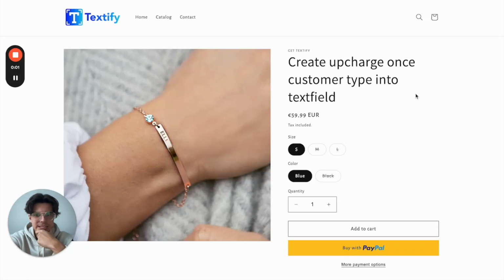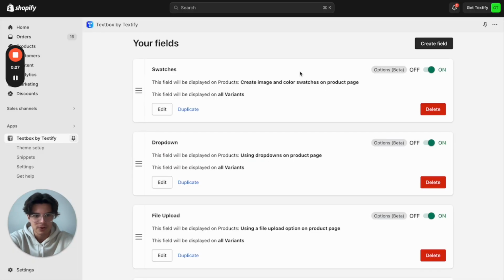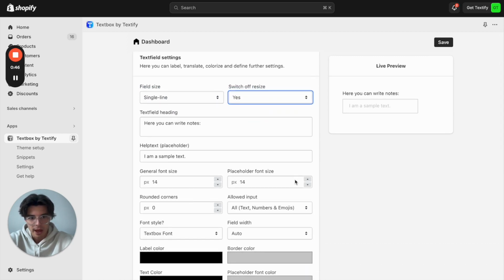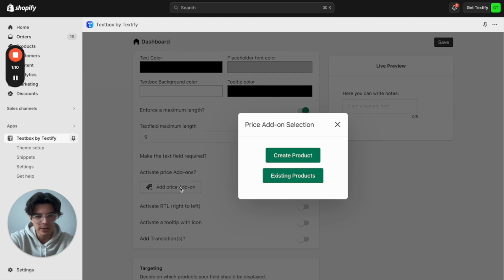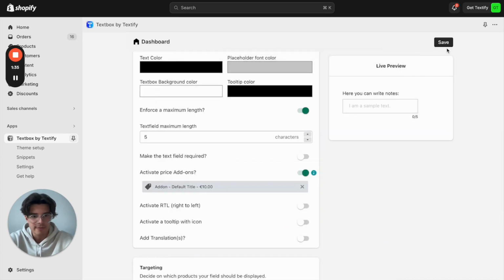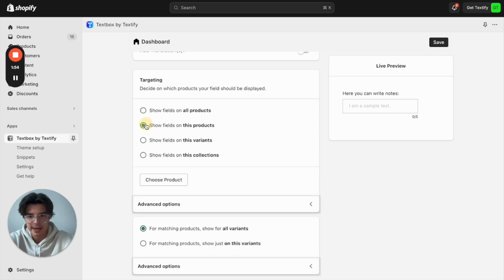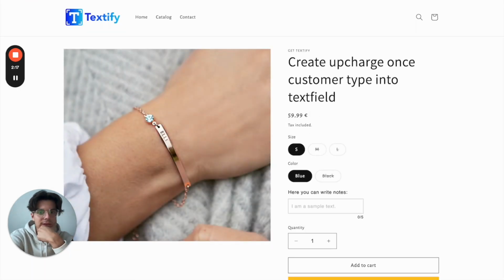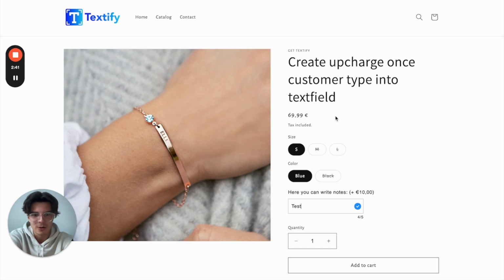Using price add-ons and upcharges in Shopify: Step by Step Guide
Maximize your revenue on Shopify by mastering the use of price add-ons and upcharges. This detailed tutorial walks you through each step to effectively implement additional charges for customizations, gift wrapping, expedited shipping, and more. Ideal for Shopify store owners looking to enhance their product offerings and increase average order value.

What You'll Learn:

Understanding Price Add-ons: Learn what price add-ons and upcharges are, and why they're crucial for boosting your profits.

Implementing Strategies: Step-by-step guide on how to set up price add-ons in Shopify, including technical setup and strategic application.

Best Practices: Tips on configuring your pricing strategies to balance customer satisfaction and profitability.

Real Examples: See how successful Shopify stores utilize price add-ons to enhance customer experience and increase sales.
Who Should Watch This Video:

E-commerce entrepreneurs looking to increase revenue per customer.
Shopify store managers aiming to offer more customizable product options.
Business owners interested in understanding pricing strategies in an e-commerce setting.

Don’t miss out on our upcoming videos filled with tips and tricks to optimize your Shopify store.